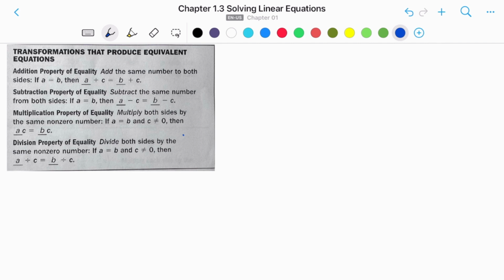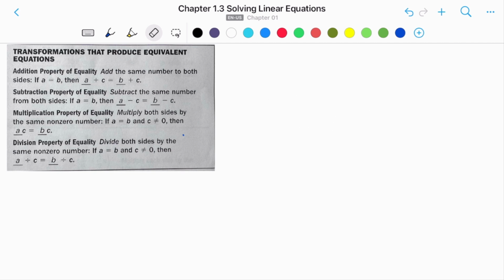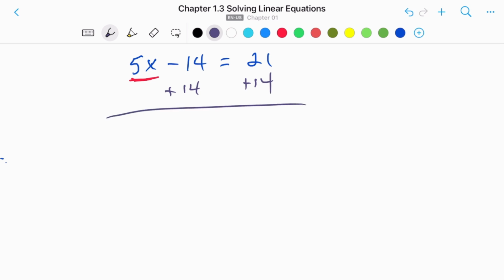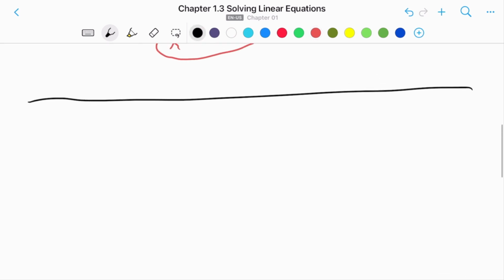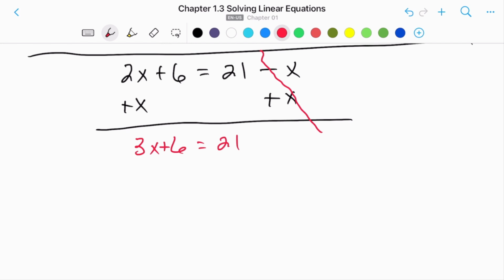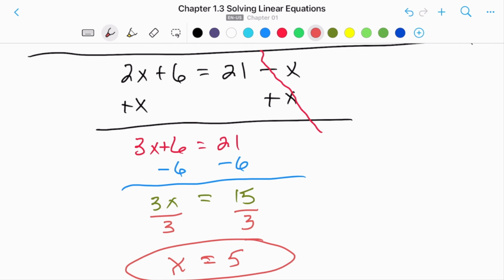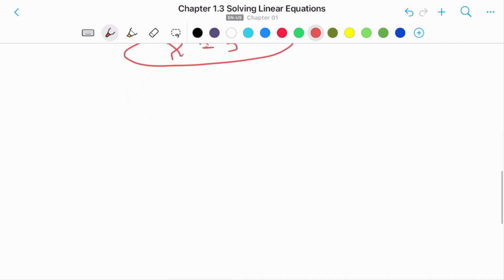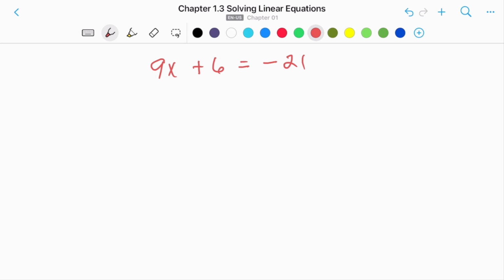Section 1.03 Solving Linear Equations